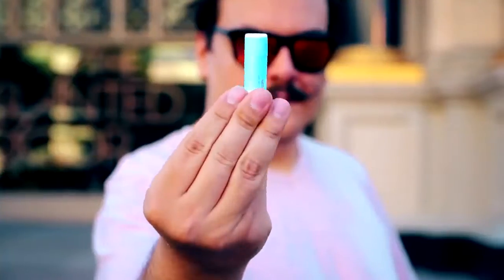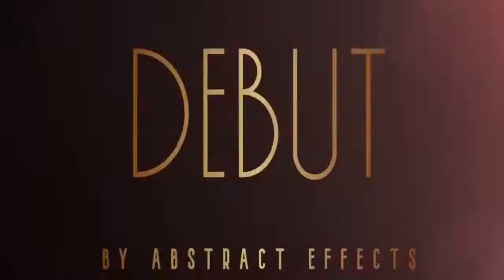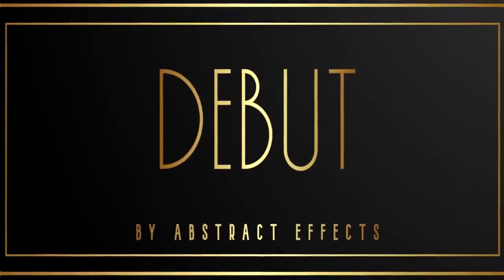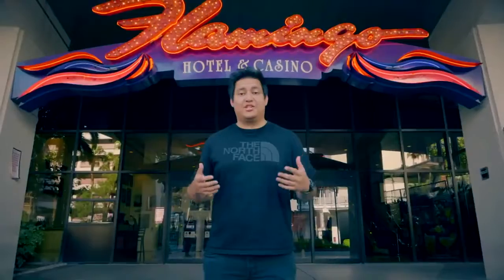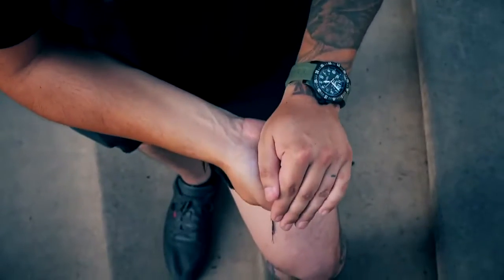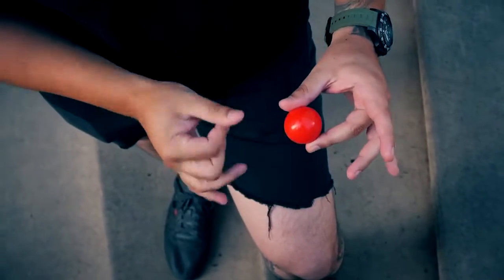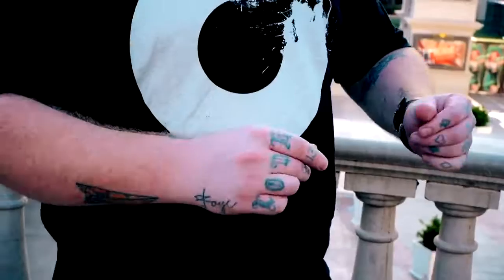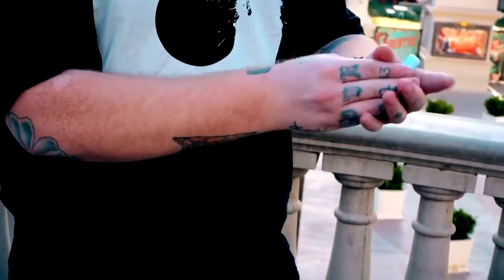Debut (Gimmicks and Online Instructions) by Abstract Effects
お買い求めは、こちら！（2022年8月5日18時頃販売開始予定）

monthly Magic Lesson (mML)では高品質なマジックグッズを世界中から集めて皆様にご提供しております。

よろしければ、弊社サイトをご訪問下さいませ！！